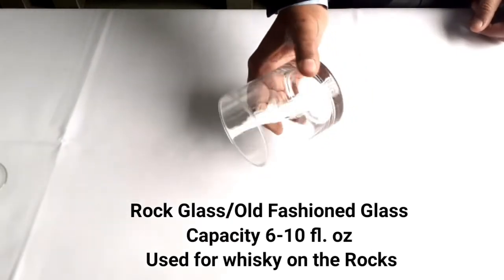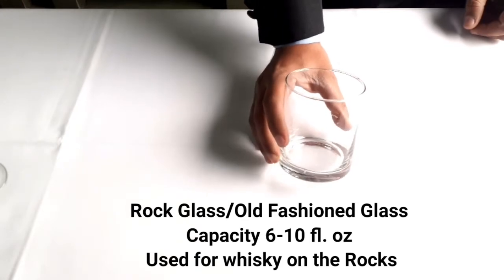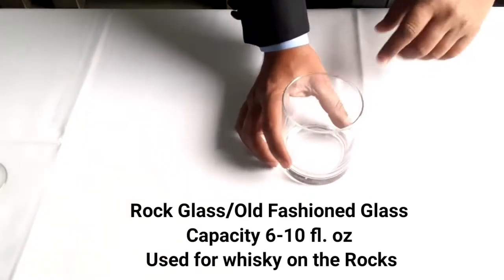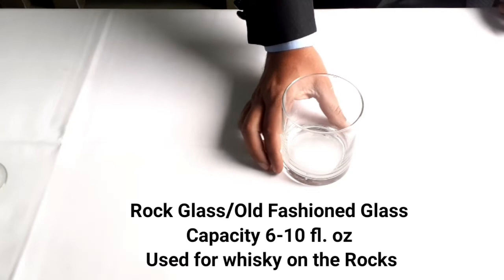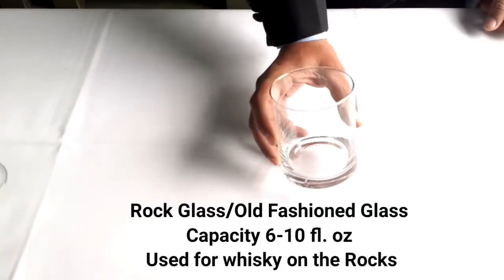Type of Glasses used in different F&B Service Outlets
Different types of glassware has been discussed which are used in different F&B service Outlets such as Restaurants, Bars,  Banquets etc.

The ideal capacity of these glasses may be slightly different in different restaurant and depending upon the manufacturer, However these are the ideal capabilities which can be used as a benchmark to learn type of glassware.